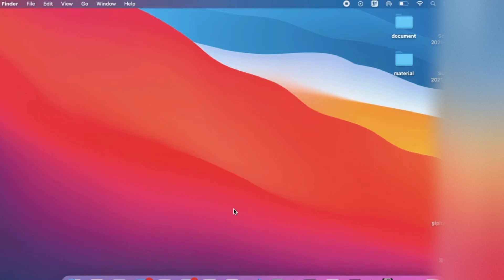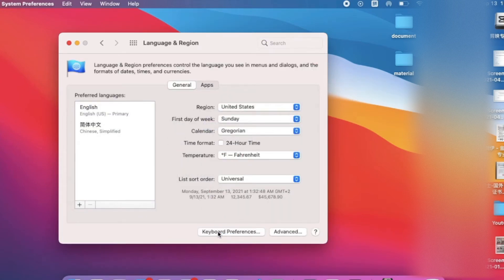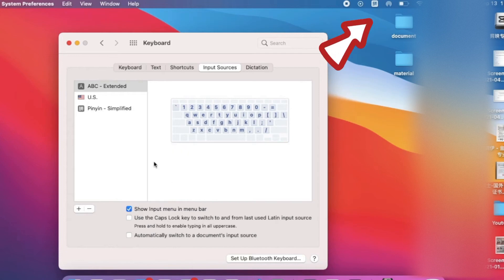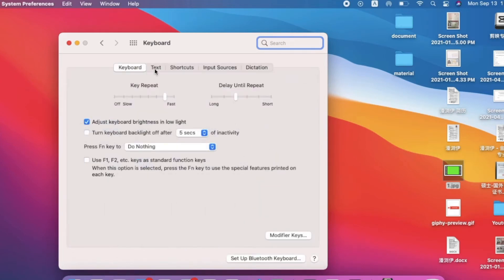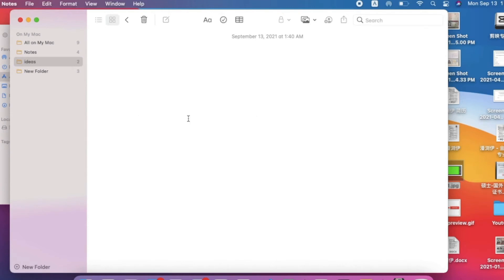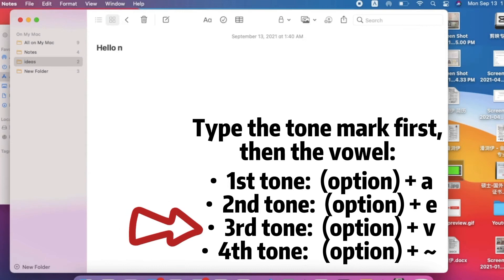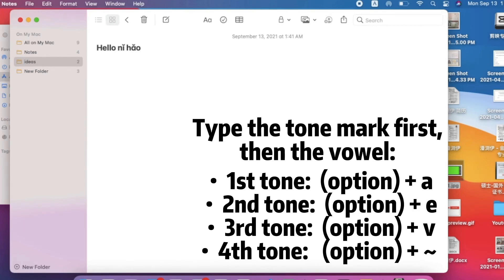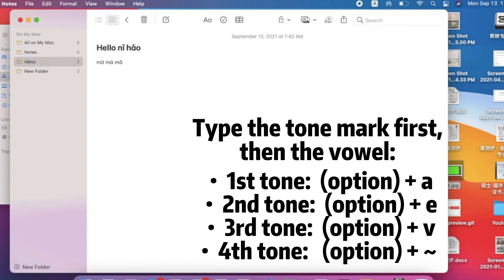How to Type Pinyin on MacBook with Tone Marks (Chinese Alphabet) | Type Pinyin on Your Computer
We are a professional voiceover team helping brands localize video and audio content to reach Chinese customers.
We can provide Mandarin/Cantonese/English in Male/Female/Kids Voices.
我们是一支专业的配音团队，帮助品牌将视频和音频内容本地化。我们可以提供普通话/广东话/英语的男声/女声/儿童声。

00:00 Intro
00:15 Download the ABC-Extended keyboard
01:38 How to type with the keyboard

my wechat: dreamish